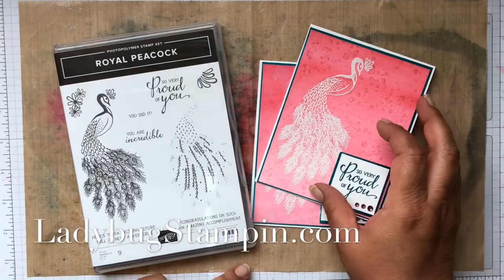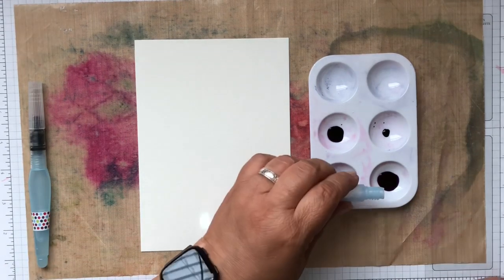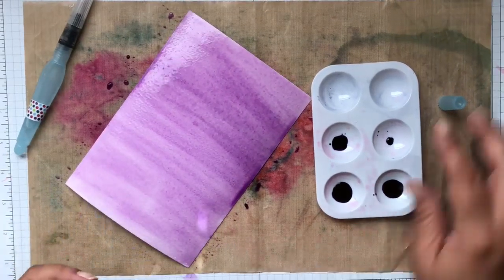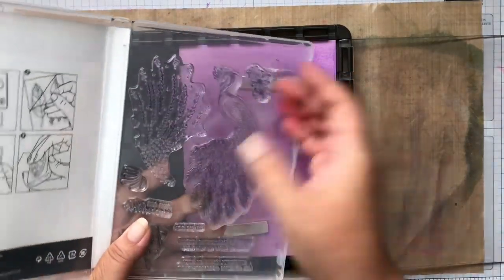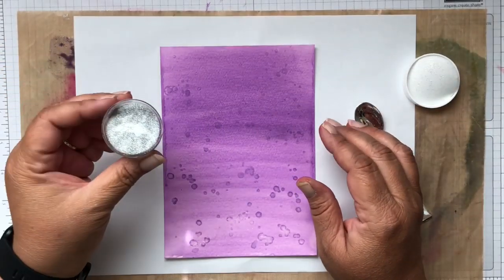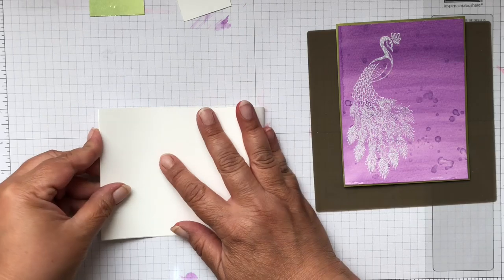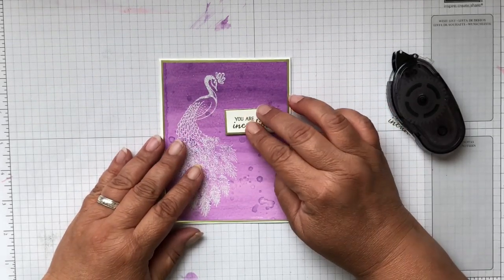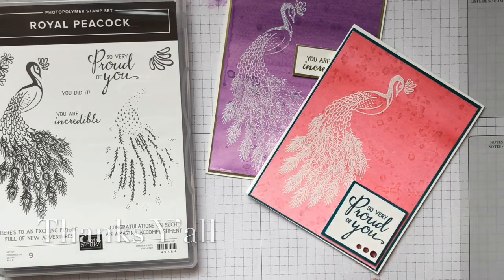A White Royal Peacock, plus Alcohol Technique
A White Royal Peacock – dimensions and supplies on my latest blog post

Measurements for Card, Supplies listed at end of post:
Whisper White - 4 1/4 x 11, scored @ 5 1/2 - 3/4 x 1 5/8
Old Olive Foil - 5 3/8  x 4 1/8, 7/8 x 1 3/4
Fluid 100 Watercolor Paper - 4 x 5 1/4